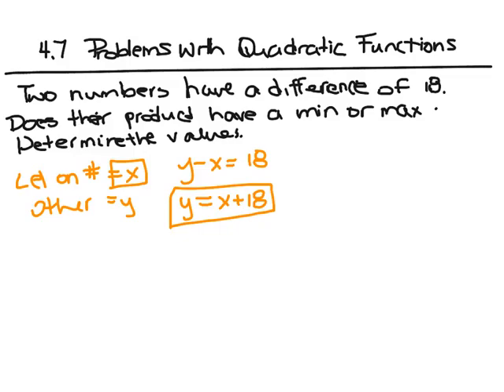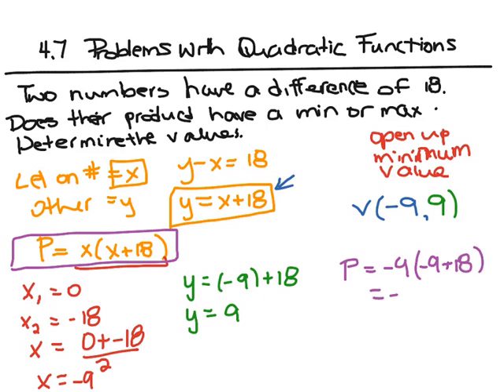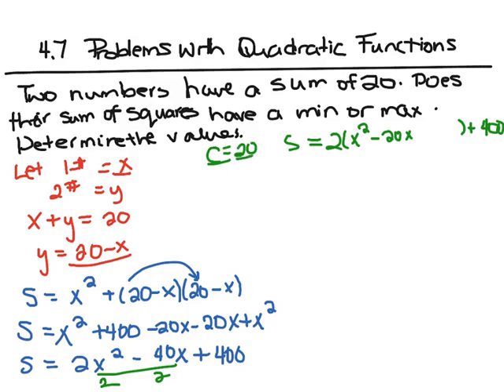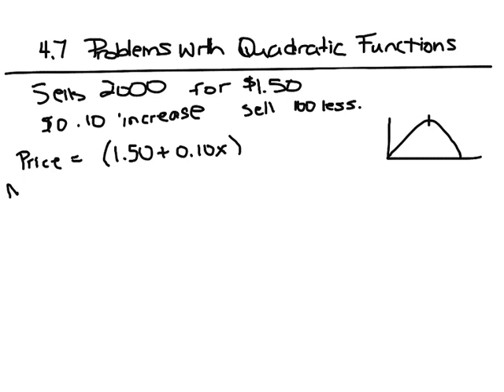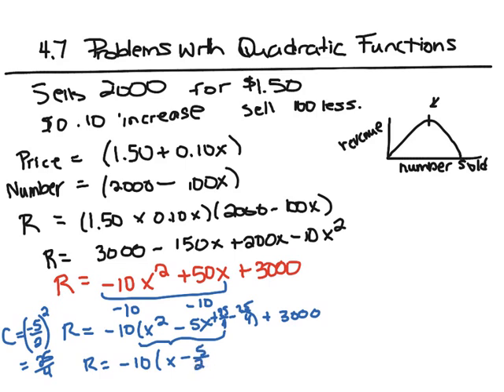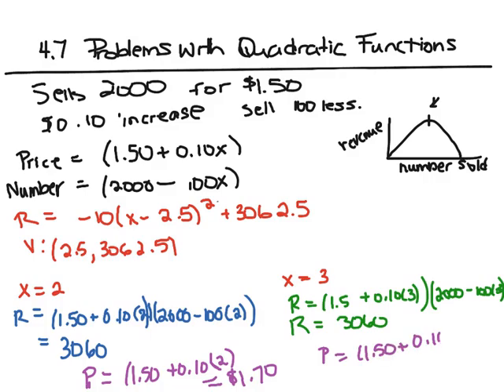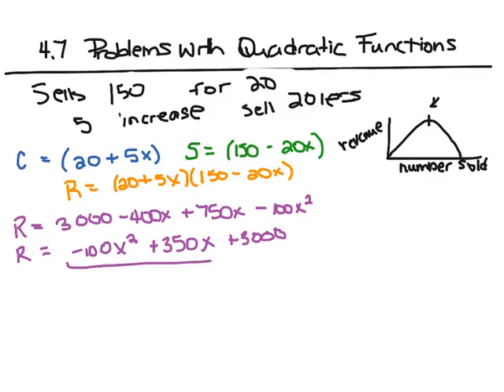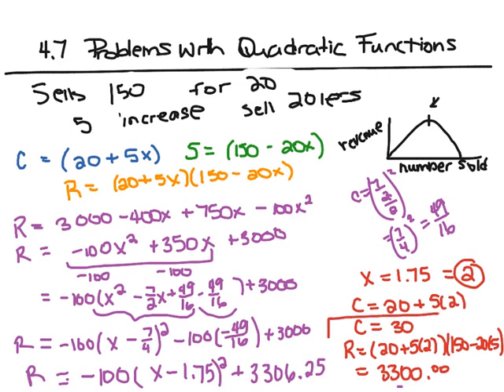Pre-Calculus 20 - Analyzing Quadratic Functions - 7 - Problems with Quadratic Functions